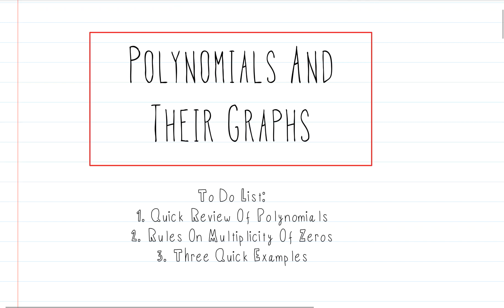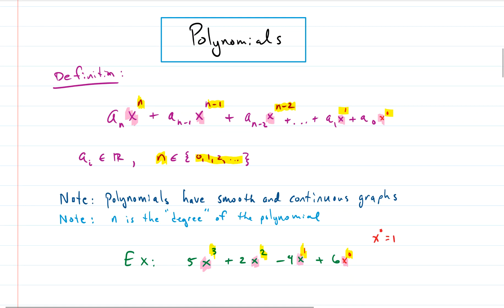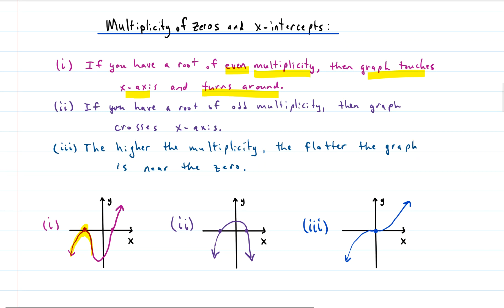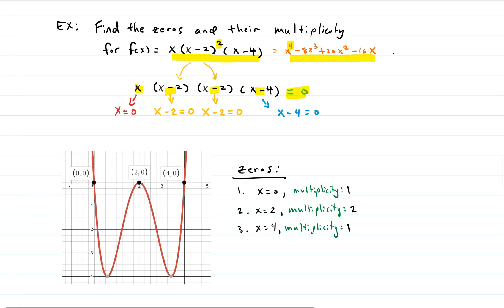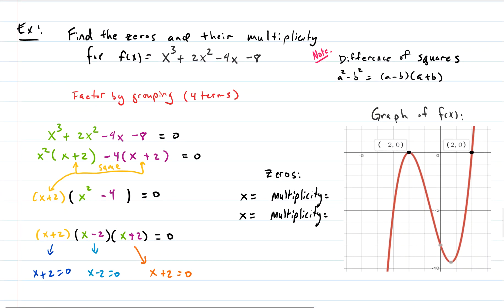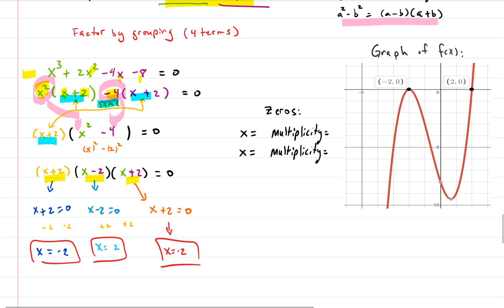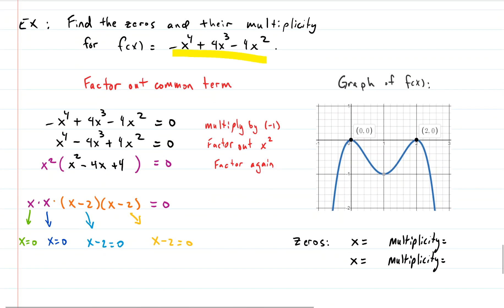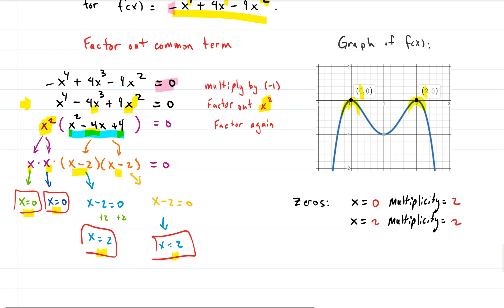Algebra: Repeated Roots (ie Multiplicity Of Zeros) of Polynomials Explained!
How do you find repeated roots of polynomials? How can to tell from the graph of a polynomial that it has repeated roots? What does multiplicity of zeros mean? These are all questions that are answered in this video!

To Do List:
1. Quick Review of Polynomials (0:32)
2. Rules on the Multiplicity of Zeros (ie repeated roots) (3:53)
3. Techniques for finding Zeros of Polynomials (5:23)
3. Three Quick Examples [ Ex1 (6:13), Ex2 (9:04), Ex3 (13:16) ]

VIDEO PRODUCTION DETAILS:
Editing Software: Snagit 13 video editor
Screen Capture Software: Snagit 13
Screenshot Utility: Snipping Tool for Windows 10
Whiteboard Software: MS OneNote
Surface Book Stylus: MS Surface Pen
Mic: Built in Mic on MS Surface Book 2
Graphing Utility: Desmos.com
iPad: iPad Pro (12.9-inch) (3rd generation)